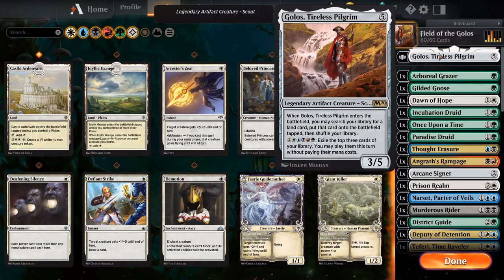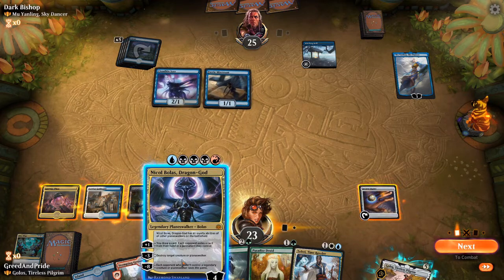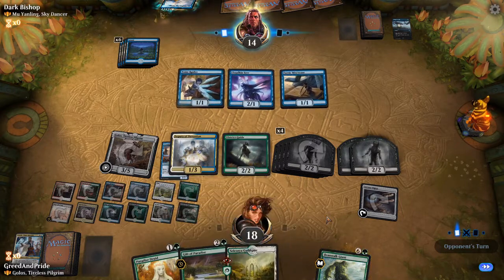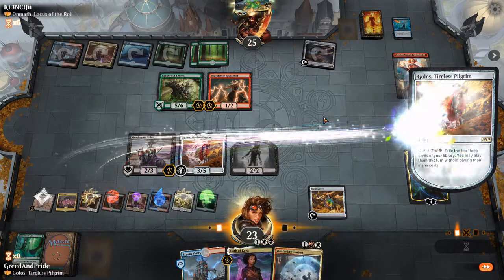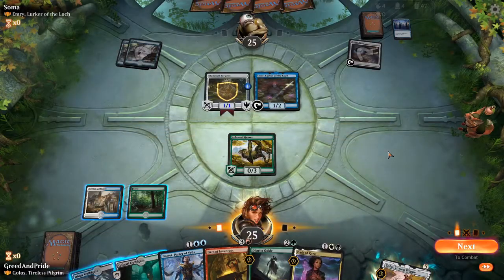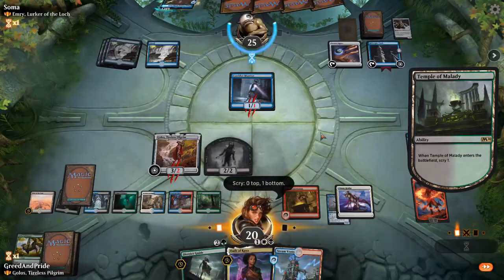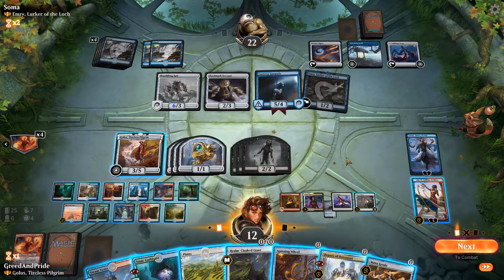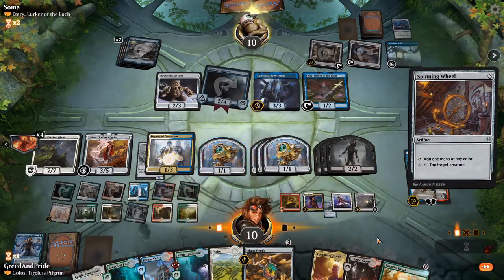Golos Of the Dead I MTG Arena I Brawl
Sorry for all the salt in the third game, I just get triggered every time I see an island